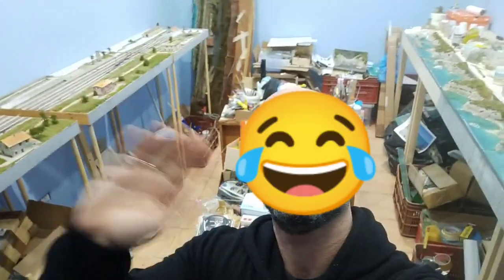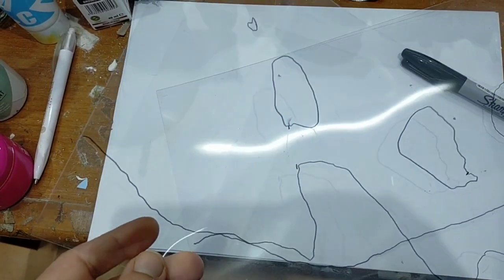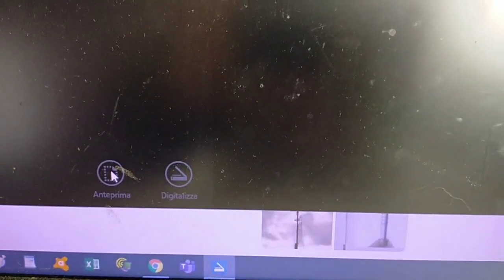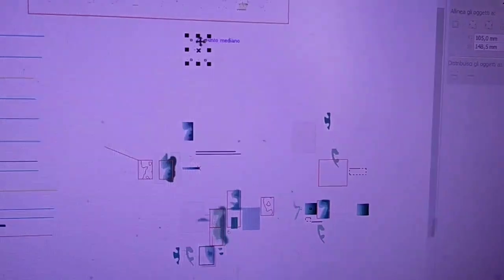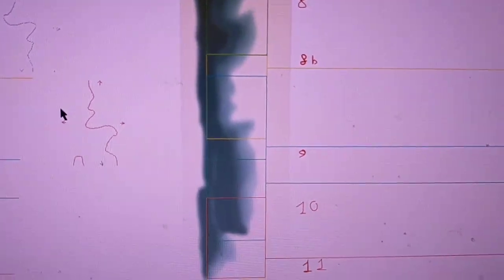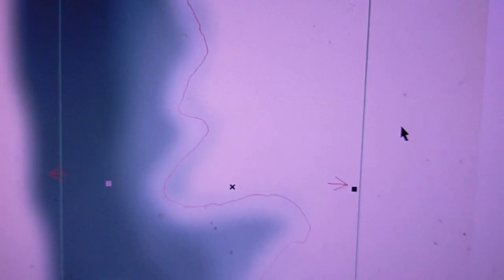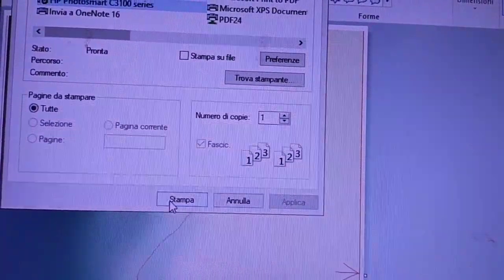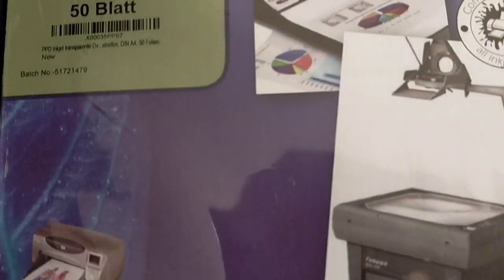#6 Mare!Ma come caspita si stampa?😂😂😂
Acquisto fogli trasparenti stampabili ink jet:
Programma di grafica vettoriale usato: COREL DRAW X6